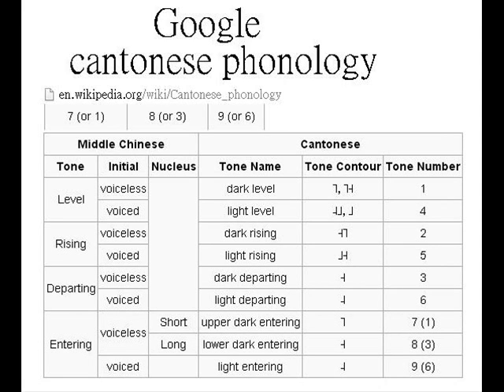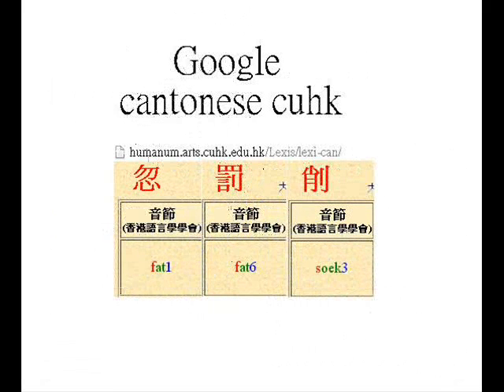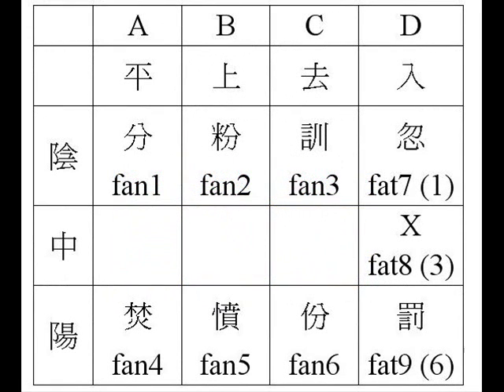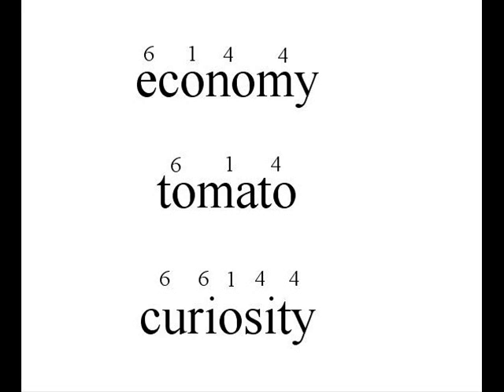Learning Cantonese tones from a local 2/9